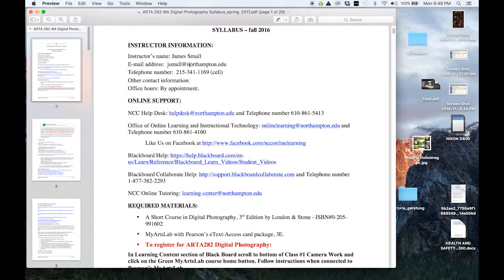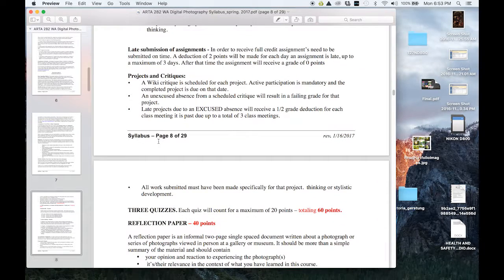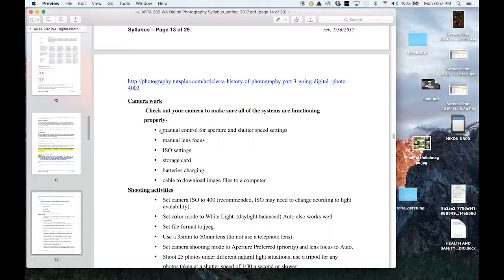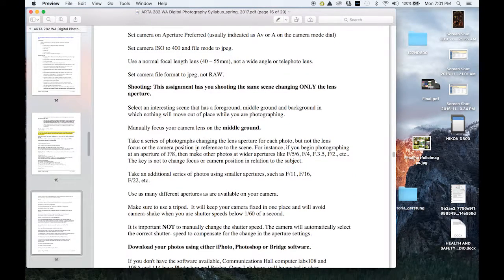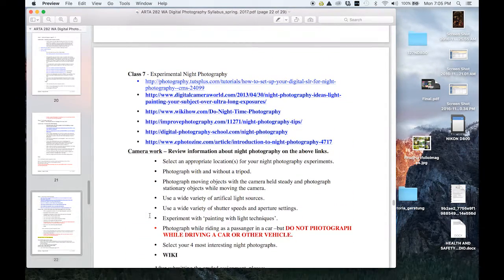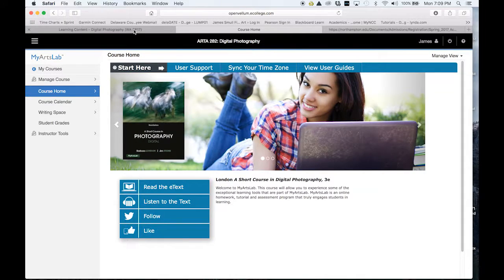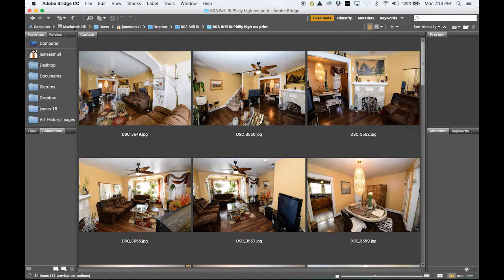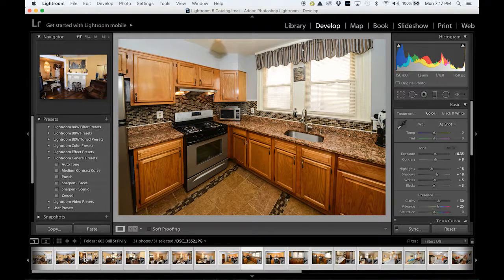intro to digital Photo Video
Introduction to digital photography at Northampton community college online course